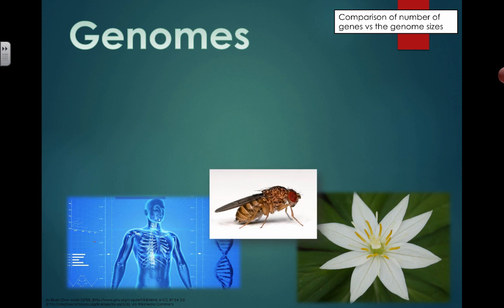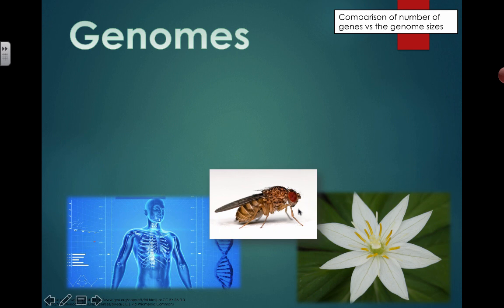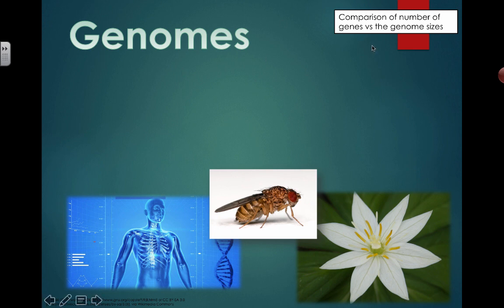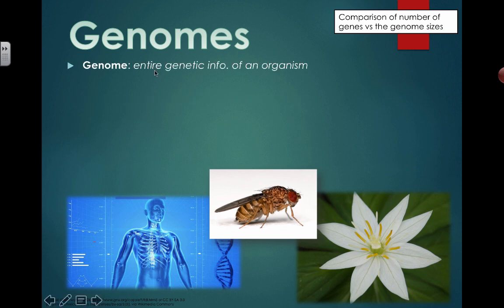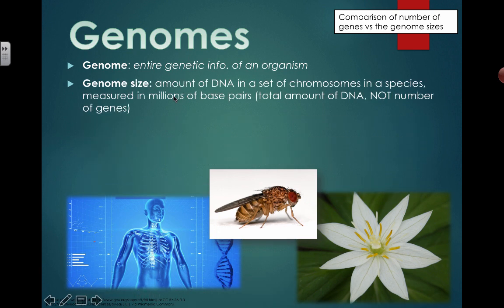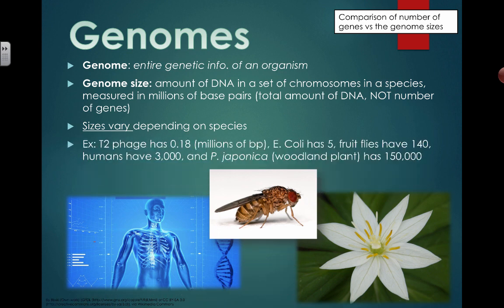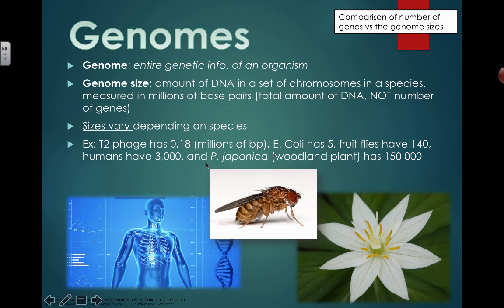Comparing Genome Sizes (2016) IB Biology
3.1 Genes: Comparing Genome Sizes

Understanding that:
- Genome is all of the entire genetic information in an organism (The number of genes in a species should not be referred to as genome size as this term is used for the total amount of DNA)
- Genome size depends on the species